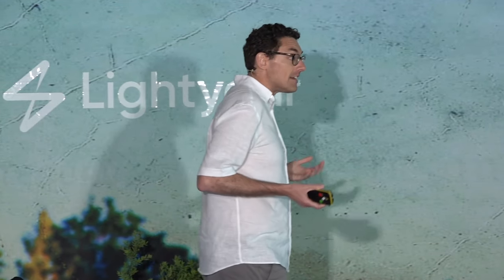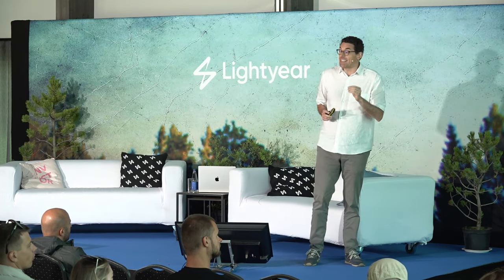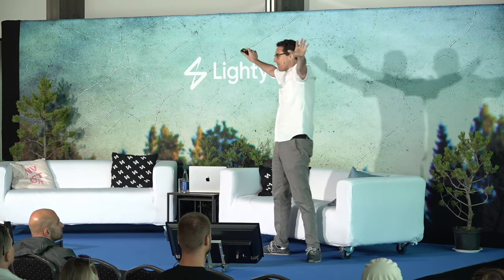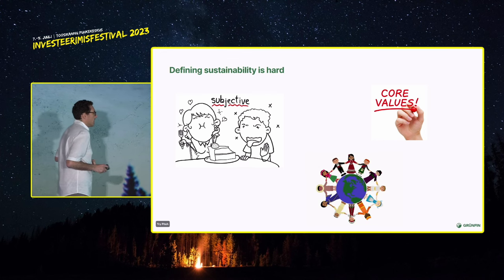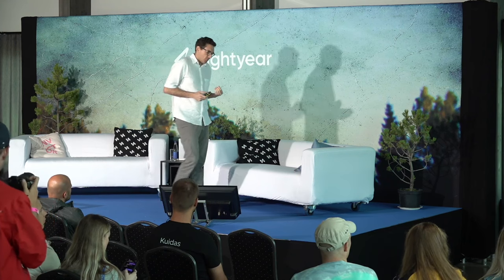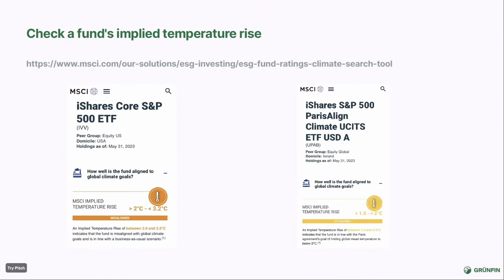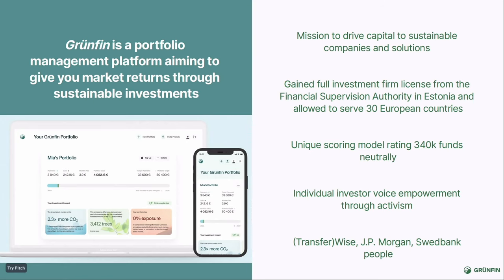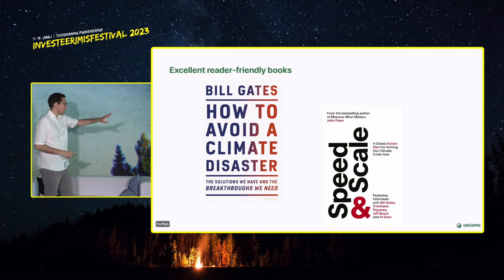Investeerimisstrateegia, mis säästab planeeti - Alejandro Jimenez.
Taasesitamisel on suursündmusel InvesteerimisFestival 2023 toimunud Alejandro Jimeneze esitus teemal "Investment strategies that save the planet".

Endine JPMorgani 30 miljardi suuruse portfelli juht ja praegune Grünfini jätkusuutlike investeeringute juht Alejandro Jimenez jagas nõuandeid, mida investor peab tegema, et päästa planeeti ja samal ajal teenida turust kõrgemat kasumit.

InvesteerimisFestival 2023
🔶 InvesteerimisFestivali korraldab Investeerimisklubi koostöös Äripäeva loodud investor Toomasega.
🔶 Üheksas InvesteerimisFestival toimus 7.–9. juulil Toosikannu Puhkekeskuses.
🔶 Tõi kokku enam kui 1600 investeerimishuvilist ja on sellega Eesti kõigi aegade suurim investeerimisüritus vabas õhus.
🔶 Esines enam kui 40 oma ala tippu: Tanel Padar, Kristel Kruustük, Katri Teller, Triin Hertmann, Jaak Roosaare, Kristjan Tamla, Kristi Saare jpt.